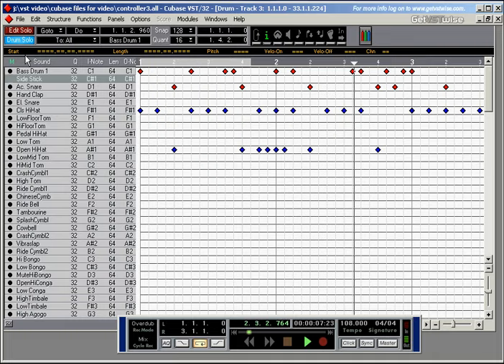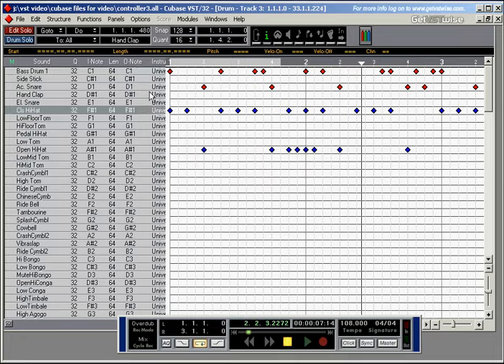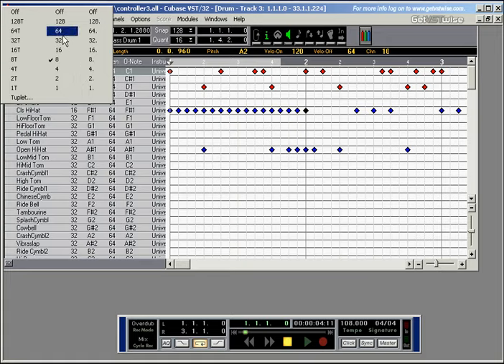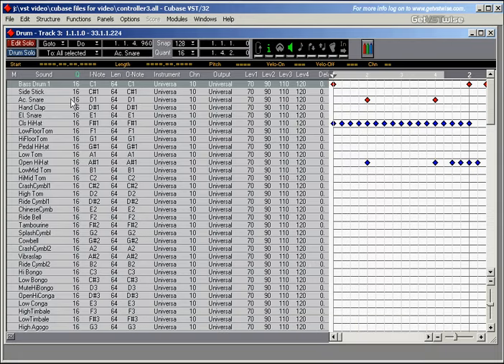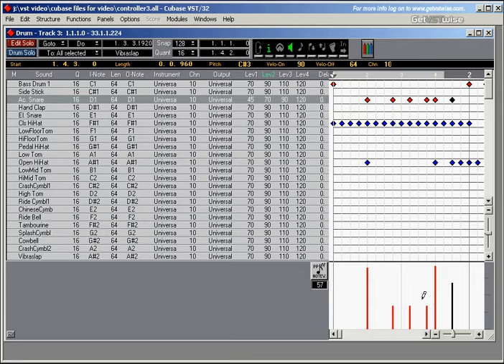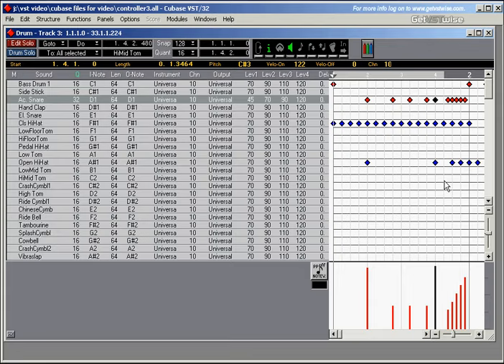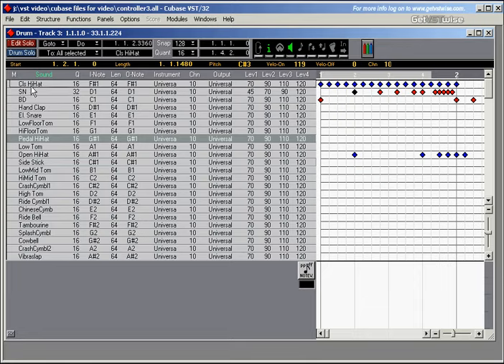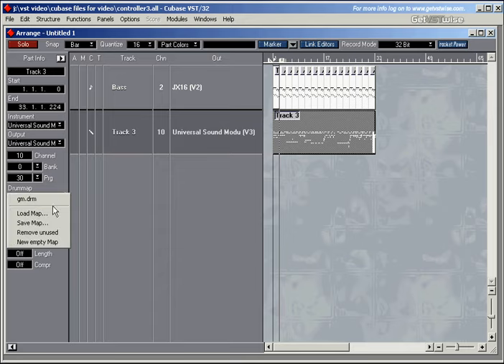Steinberg Cubase VST-32/5.1 Complete Tutorial #22: Hit Me With The Drum Editor Pt 2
Steinberg Cubase VST-32/5.1 Complete Tutorial #22: Hit Me With The Drum Editor Pt 2 A comprehensive video tutorial for Cubase VST 32/5.1 demonstrating the ins and outs of computer music production: All main features of the groundbreaking recording software are explained in detail. Watch all clips or select the ones you need!

01 - 8 Steps To Your First Midi Recording
02 - Your First Audio Recording
03 - Get To Know Your Tools
04 - Create and Copy Tracks and Parts - Pt 1
05 - Create and Copy Tracks and Parts - Pt 2
06 - Arrangement Window Overview - Pt 1
07 - Arrangement Window Overview - Pt 2
08 - Arrangement Window Overview - Pt 3
09 - Arrangement Window Overview - Pt 4
10 - Master The Tools
11 - The Metronome And Recording Options
12 - Key Commands - Pt 1
13 - Key Commands - Pt 2
14 - Inside The Midi Editor - Pt 1
15 - Inside The Midi Editor - Pt 2
16 - Inside The Midi Editor - Pt 3
17 - Inside The Midi Editor - Pt 4
18 - What About Quantising?

19 - Controller Messages - Pt 1
20 - Controller Messages - Pt 2
21 - Hit Me With The Drum Editor - Pt 1
22 - Hit Me With The Drum Editor - Pt 2
23 - Cycle Recording Basics - Pt 1
24 - Cycle Recording Basics - Pt 2
25 - File Management And Audio Recording - Pt 1
26 - File Management And Audio Recording - Pt 2
27 - Rev Up The VST Engine - Pt 1
28 - Rev Up The VST Engine - Pt 2
29 - Rev Up The VST Engine - Pt 3
30 - Rev Up The VST Engine - Pt 4
31 - Monitoring While Audio Recording - Pt 1
32 - Monitoring While Audio Recording - Pt 2
33 - VST Instruments
34 - Hands On The VST Mixer - Pt 1
35 - Hands On The VST Mixer - Pt 2
36 - Maximum Compression - Pt 1
37 - Maximum Compression - Pt 2

38 - Audio Editor Special -- Tools And Quantising Events - Pt 1
39 - Audio Editor Special -- Tools And Quantising Events - Pt 2
40 - Audio Editor Special -- Tools And Quantising Events - Pt 3
41 - Audio Editor Special -- Tools And Quantising Events - Pt 4
42 - Audio Editor Special -- Dynamic Events and Marker Points - Pt 1
43 - Audio Editor Special -- Dynamic Events and Marker Points - Pt 2
44 - Audio Editor Special -- Time Stretching - Pt 1
45 - Audio Editor Special -- Time Stretching - Pt 2
46 - Audio Editor Special -- Advanced Editing - Pt 1
47 - Audio Editor Special -- Advanced Editing - Pt 2
48 - Raise Your EQ
49 - VST Effects - Pt 1
50 - VST Effects - Pt 2
51 - The VST Master Mixer
52 - Automate With Success - Pt 1
53 - Automate With Success - Pt 2